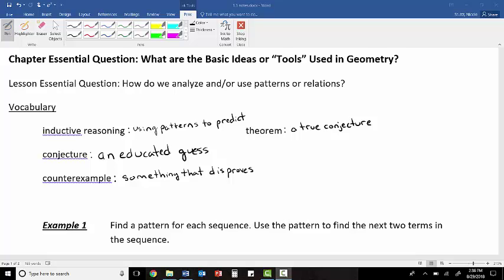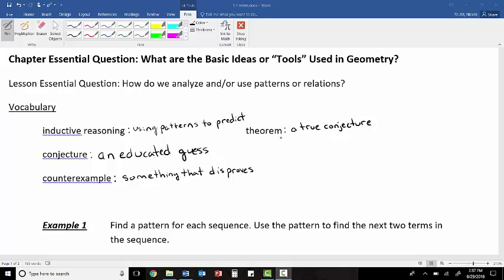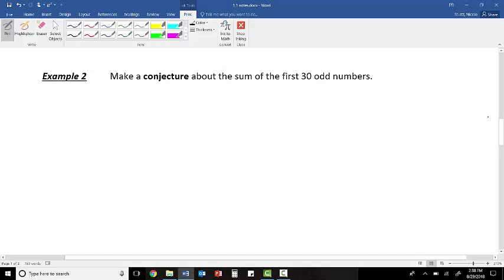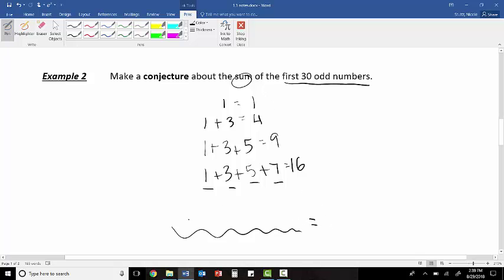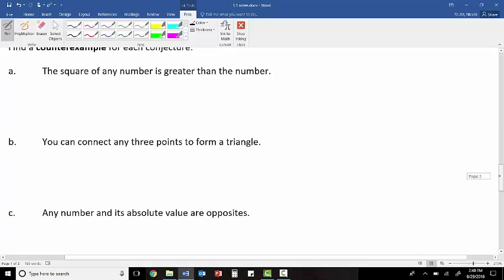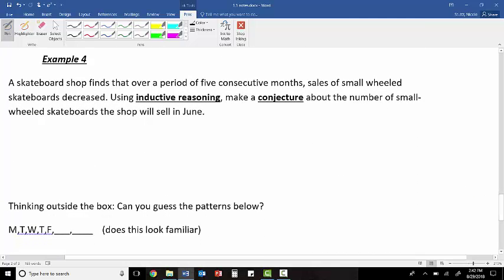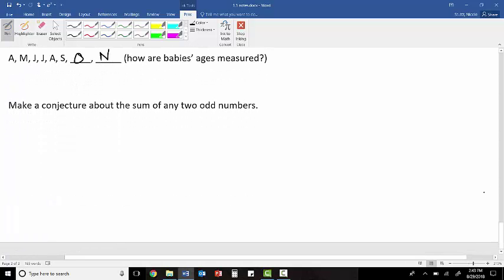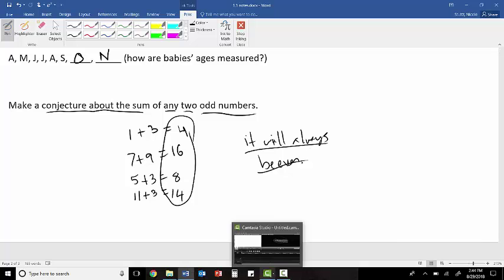geom1 1 lesson video